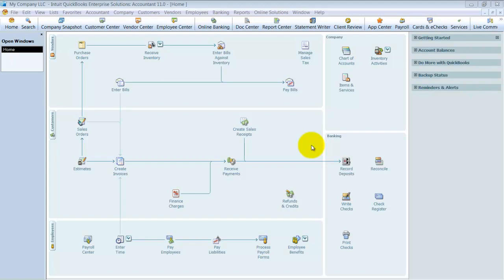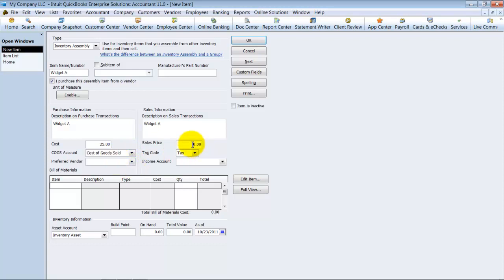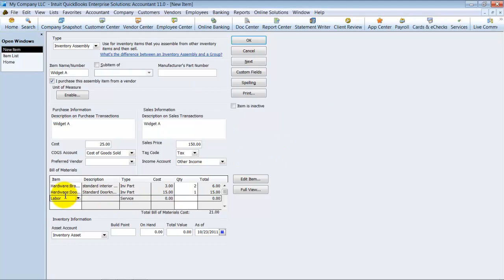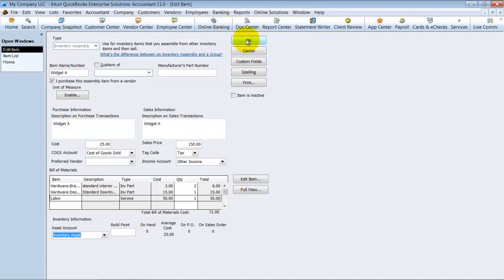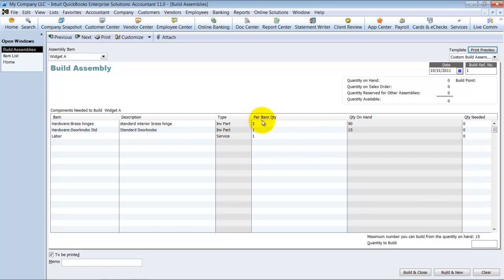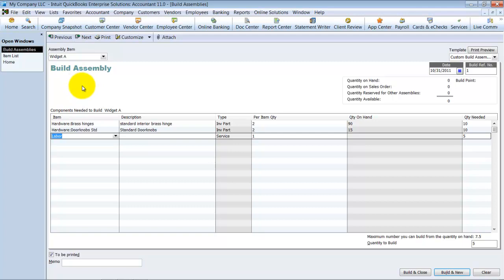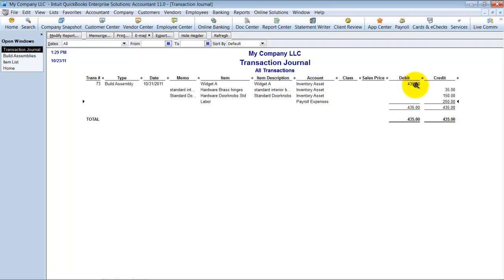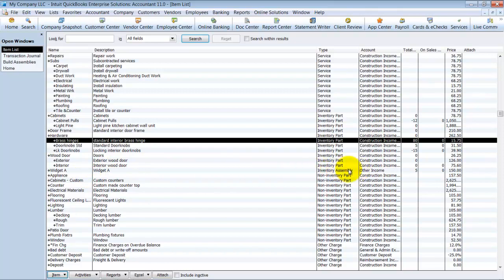QuickBooks Training - Inventory Assembly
You build or manufacture products, or even package them into a grouped sale. No problem.  This QuickBooks Training video shows you how to set up an Inventory Assembly and how they work in QuickBooks.